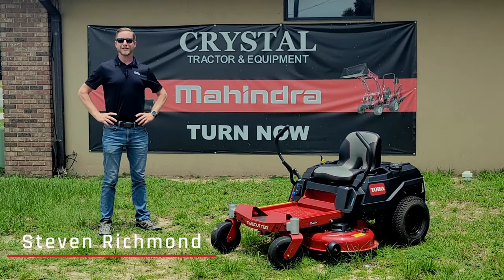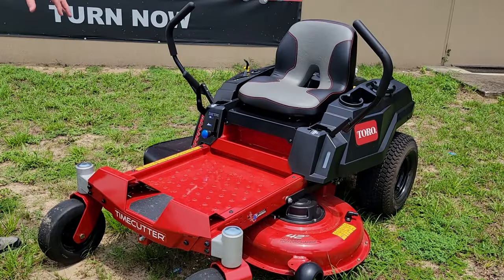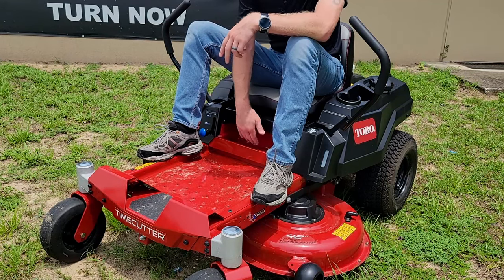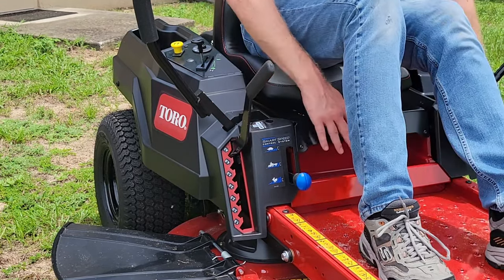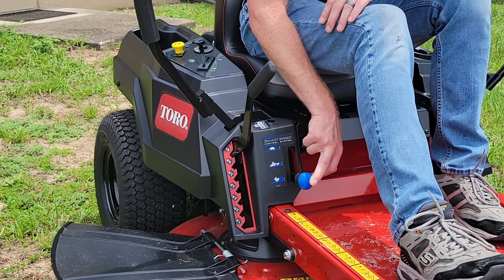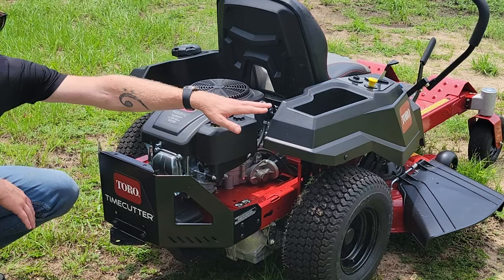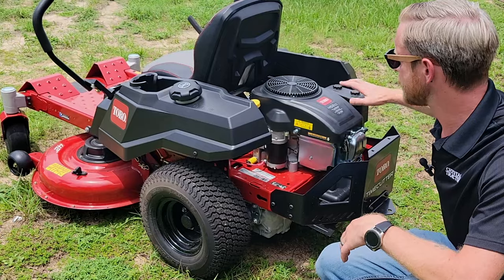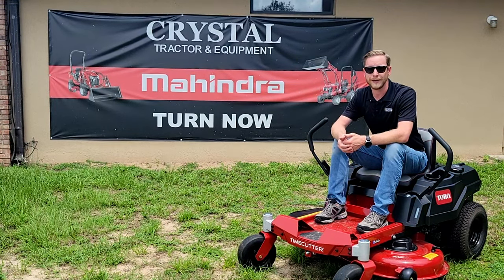TORO TIMECUTTER 42" Detailed Overview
The Toro Timecutter series is a fantastic affordable option for homowners who want to step up to more verstility over their lawn tractor or push mower. The 42" stamped deck version is the entry point to the most affordable option, and comes with some great built-in features. Learn all about it in the video!

Find yours at CrystalTractor.com